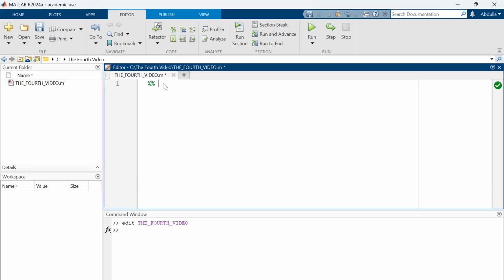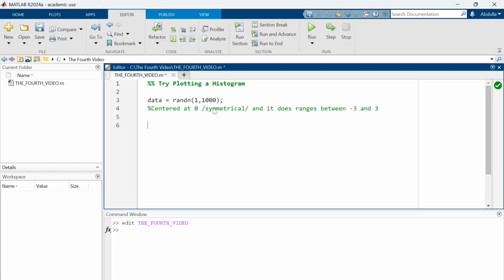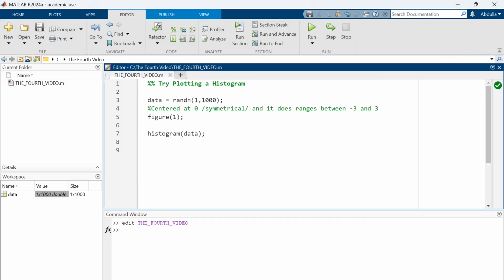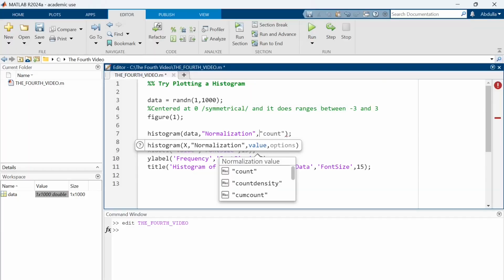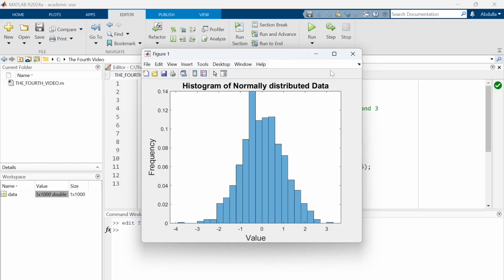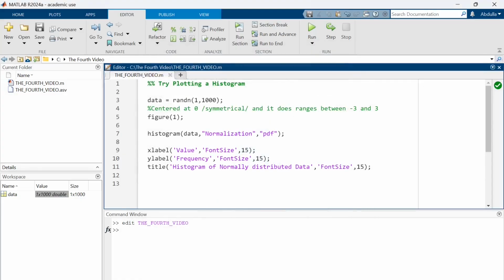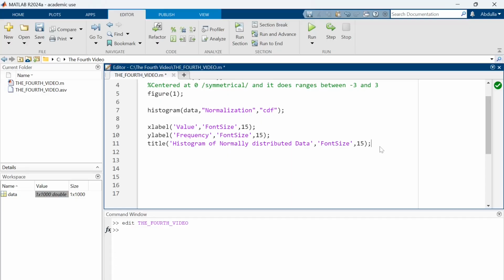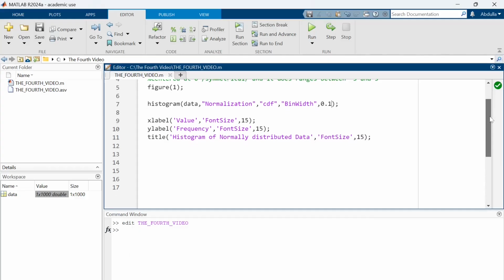MATLAB Histogram Tutorial: Plotting Normal Distribution with CDF Normalization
Learn how to plot a histogram of normally distributed data in MATLAB! 📊 In this tutorial, we generate random data using randn, then use MATLAB’s histogram function with CDF normalization and custom bin width to clearly visualize the distribution.

This step-by-step example covers:

Creating a histogram in MATLAB

Using "Normalization","cdf" to display a cumulative distribution

Adjusting bin width for clearer results

Labeling axes and customizing titles

This video is perfect for beginners learning MATLAB plotting, data visualization, and statistical analysis.